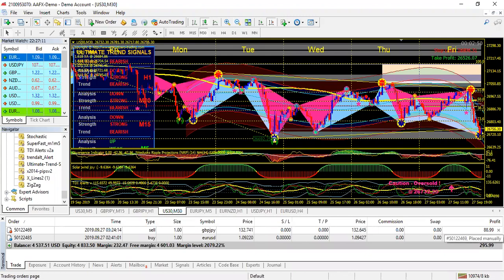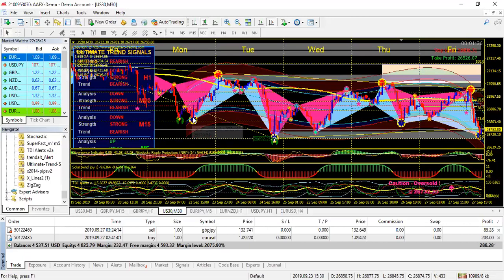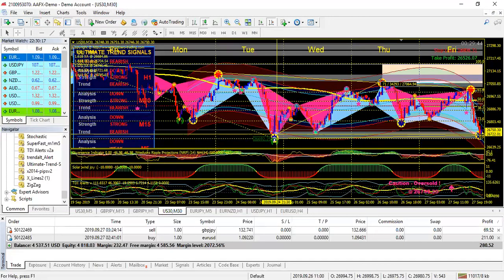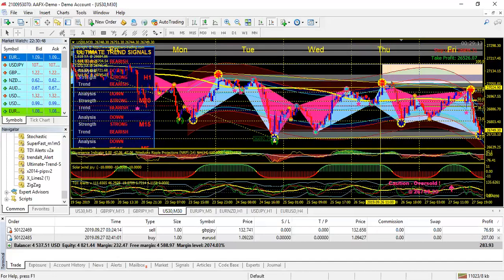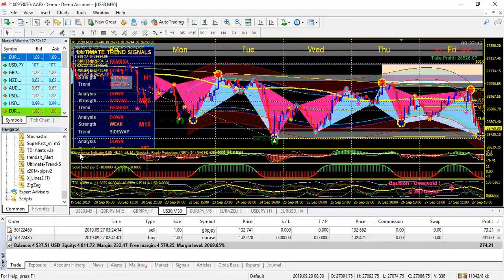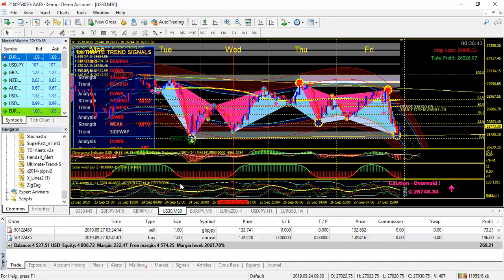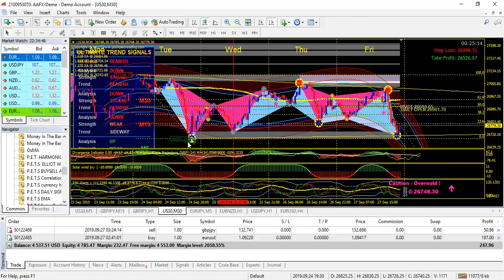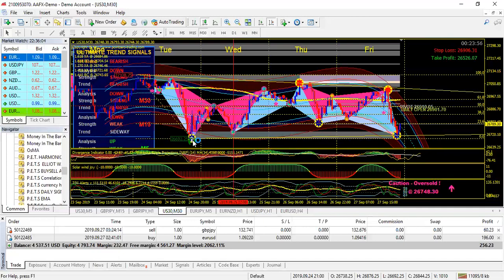Forex Perfect entry trading system for US30 Best Trading Platform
FOREX SIGNALS
BINARY OPTIONS SIGNALS
FOREX EDUCATION
EA FOREX
FOREX AI